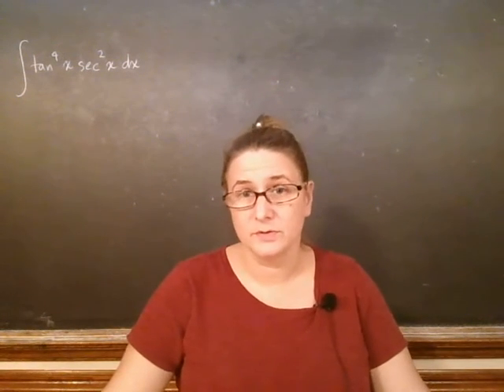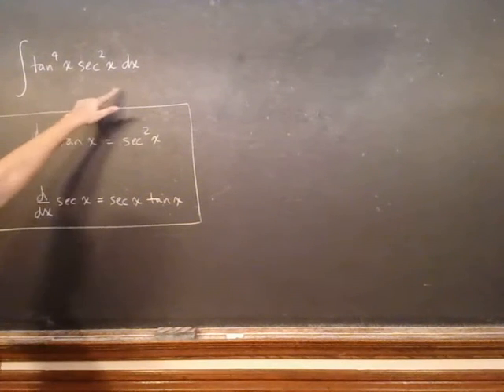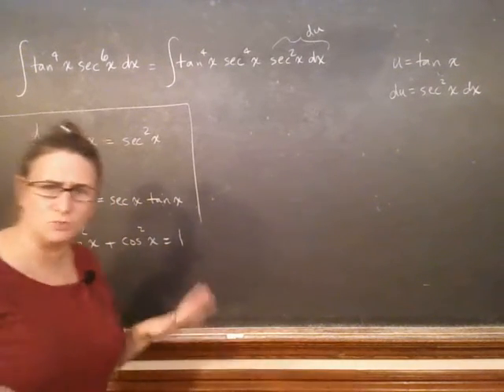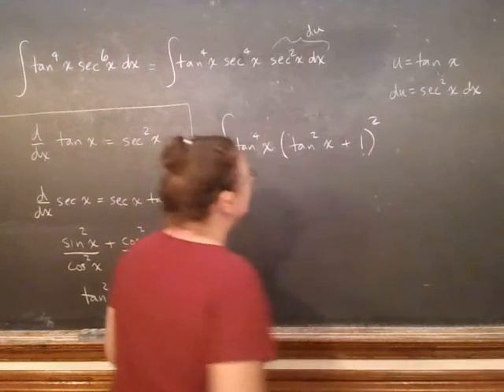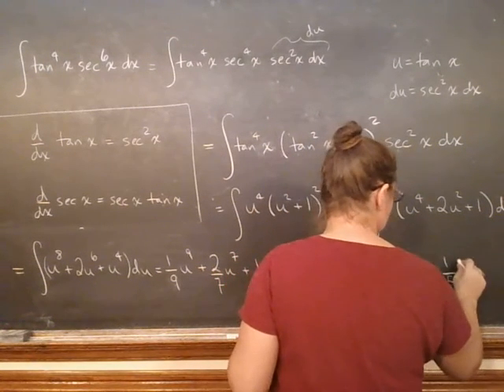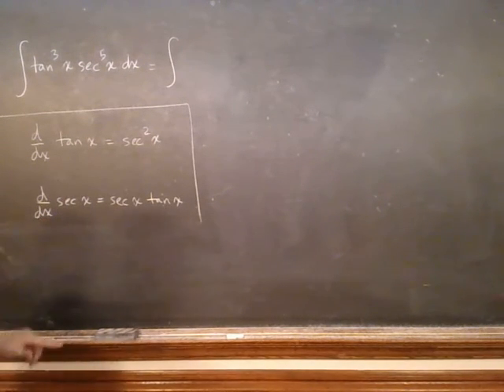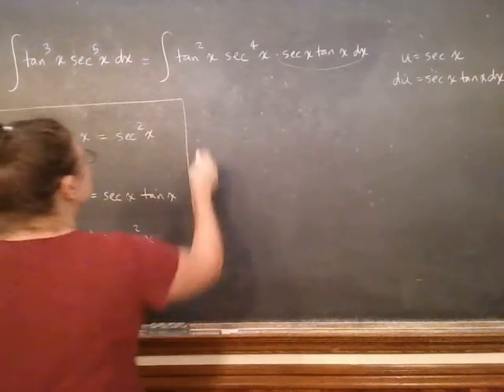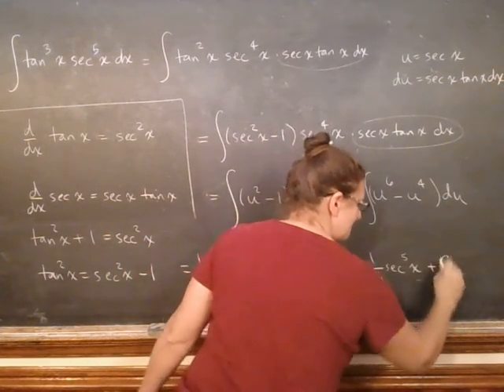Trigonometric integrals -- tangent and secant